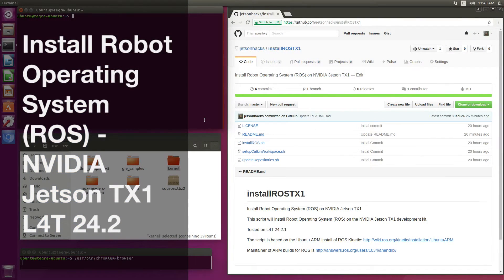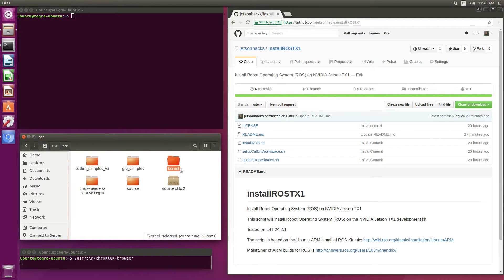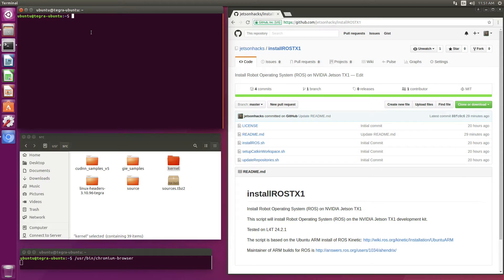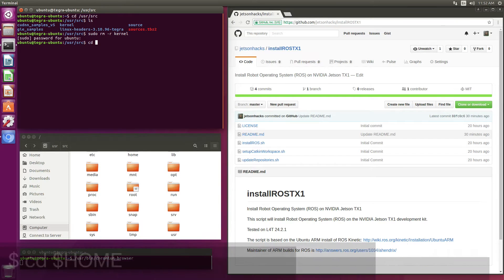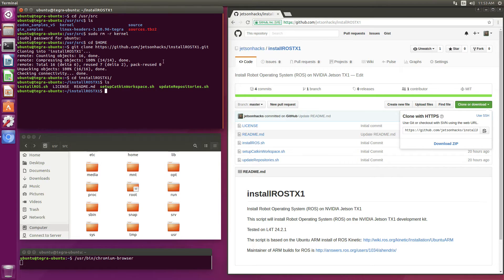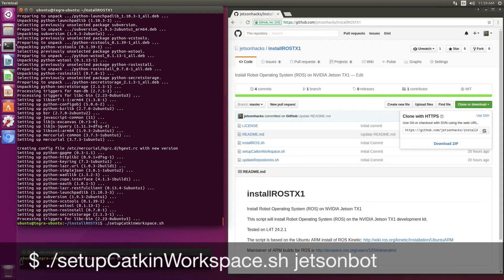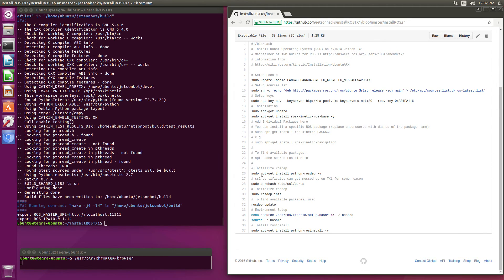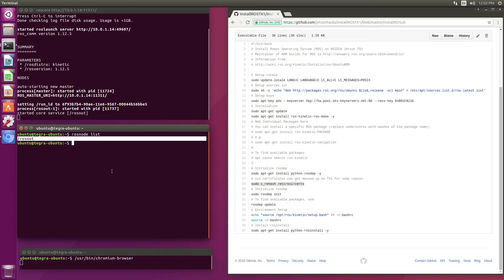Install Robot Operating System (ROS) on NVIDIA Jetson TX1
Installation of Robot Operating System (ROS) Kinetic on NVIDIA Jetson TX1.
This video shows what to expect when installing ROS on the Jetson TX1. This installs ros-base, rosdep and rosinstall.